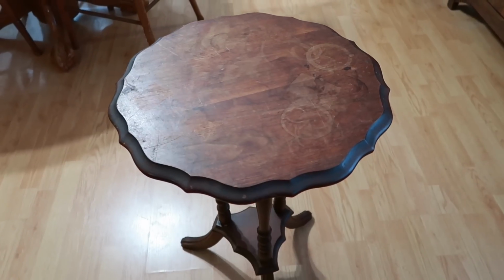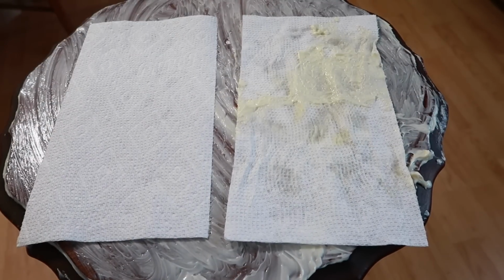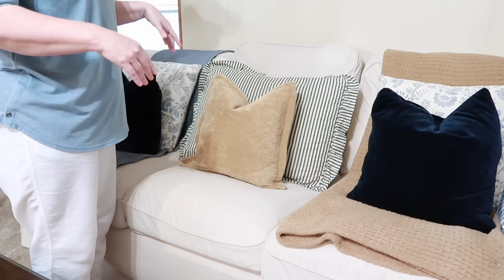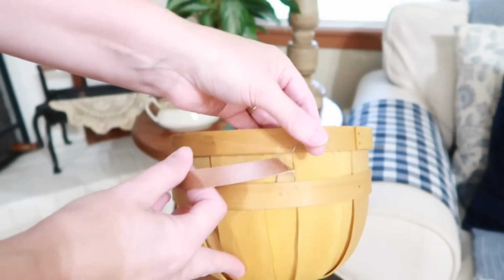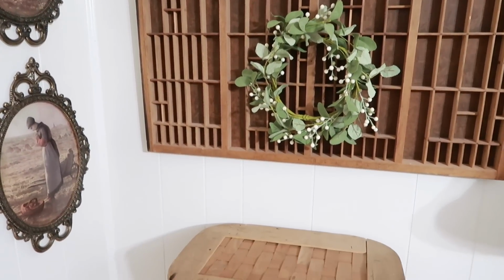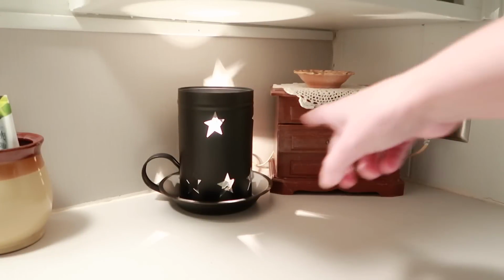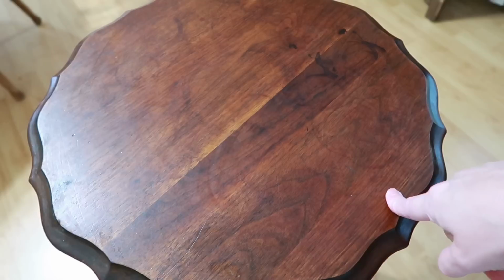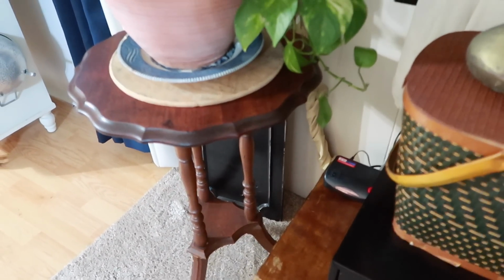You will be blown away! THRIFTING GOODWILL FOR MY HOME * THRIFT HAUL HOME DECOR * THRIFT SHOPPING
You will be blown away in today’s video. After THRIFTING GOODWILL FOR MY HOME I share my THRIFT HAUL of HOME DECOR and how to incorporate thrifted pieces in your home.

My thrifting channel:​⁠ ​⁠ ​⁠​⁠​⁠​⁠@ThrilledThrifter ​⁠​⁠ ​⁠​⁠​⁠​⁠​⁠
Thrilled Thrifter Home & family channel : ​⁠ ​⁠​⁠@Julie-MimisHouse ​⁠​​⁠ ​​⁠​​⁠​⁠​⁠

Hello everyone, my name is Julie and on Thrilled Thrifter you will find that I absolutely love thrift shopping.(Especially for home decor!) I share all things thrift here on my channel to teach you how to go thrifting for your home, family and friends. {I'm not a reseller!}  I mostly thrift at Goodwill, yard/garage sales, FB marketplace, antique stores, estate sales and so many other local thrift stores. I believe you can make your home beautiful on a thrifty budget! I will take you on so many thrift with me shopping trips, share my thrift hauls and almost always show you how to use thrift finds in your home. I post every Friday and sometimes on Tuesday. Occasionally I do thrift flips and decorating videos too! I hope you walk away from my channel  feeling inspired to shop secondhand.